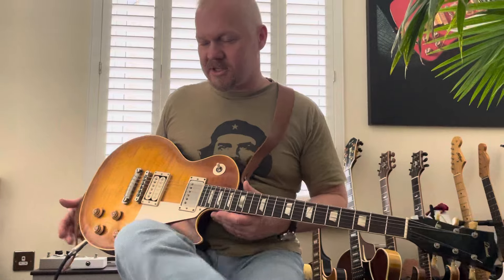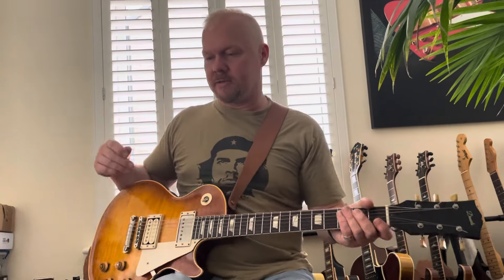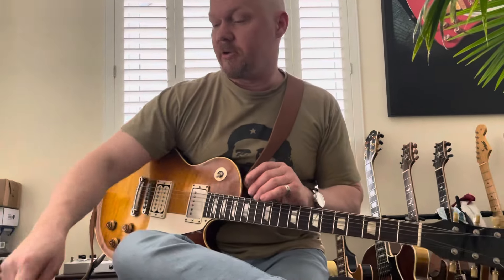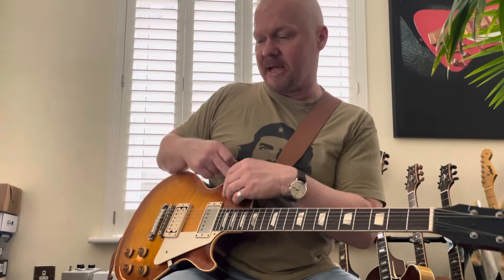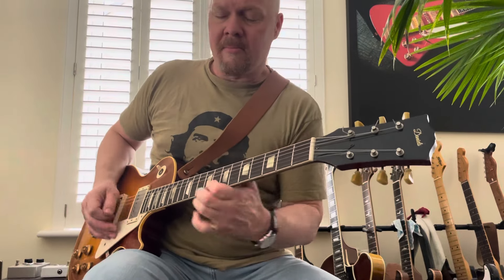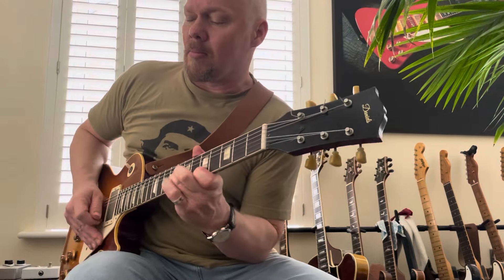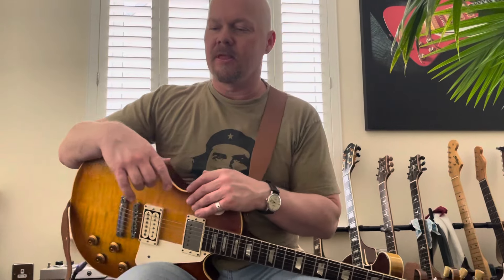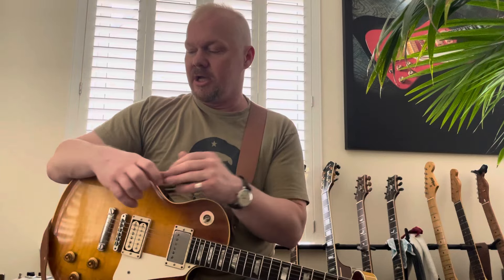Marshall Bluesbreaker VS Marshall The Guv’nor pedals